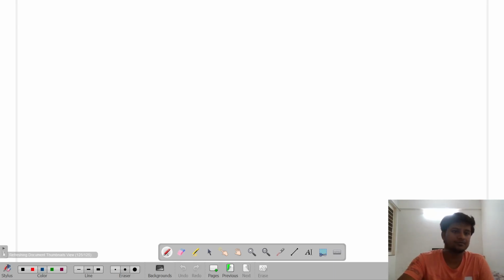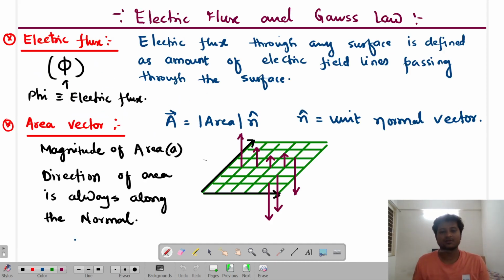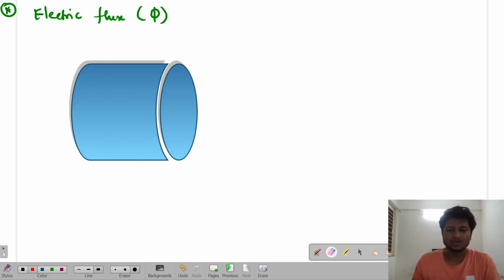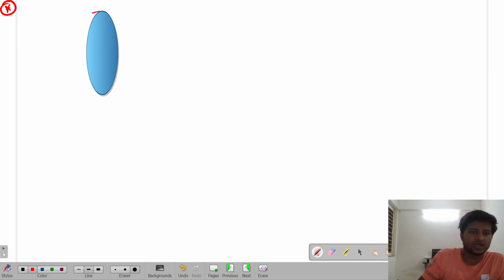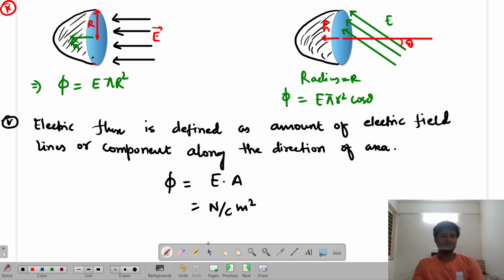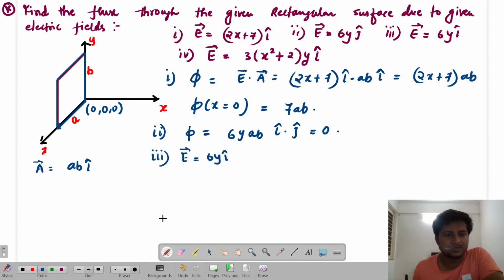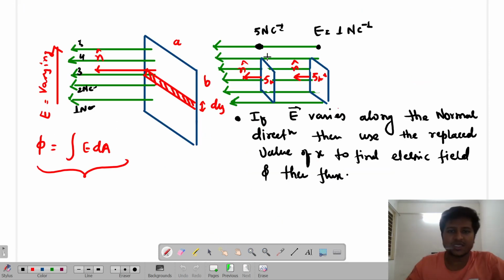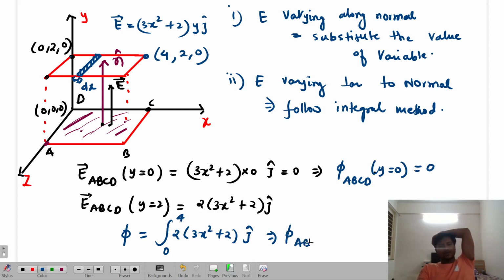LEC 11 || ELECTROSTATICS || ELECTRIC FLUX & PROBLEMS ON ELECTRIC FLUX || ANURAG SIR